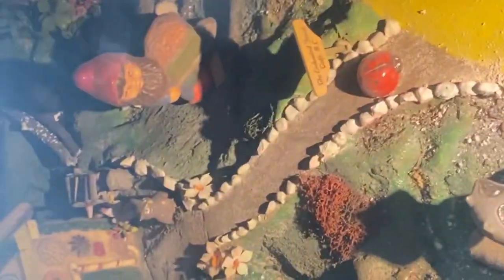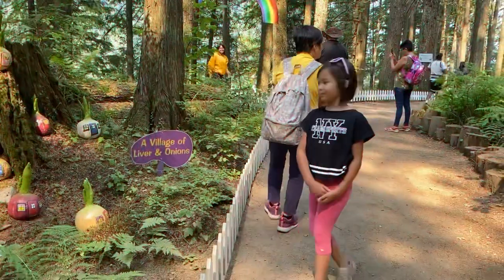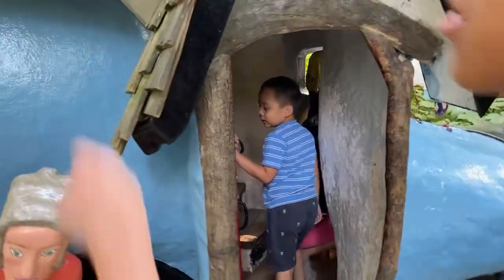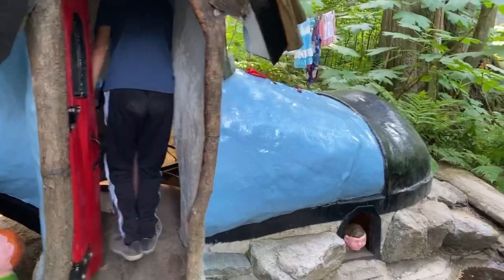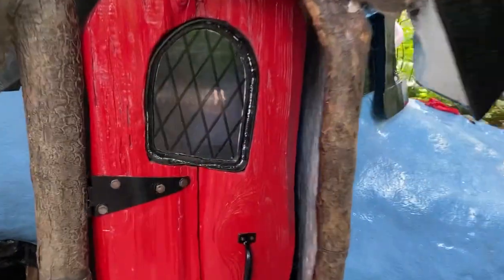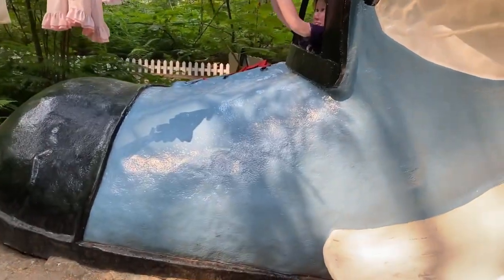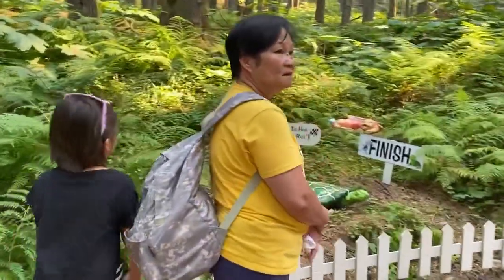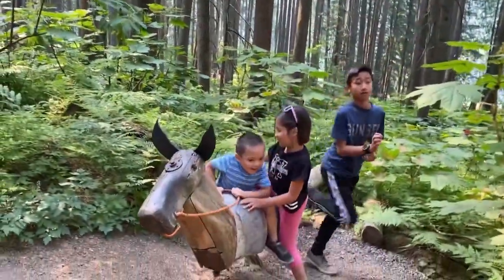𝐓𝐡𝐞 𝐄𝐧𝐜𝐡𝐚𝐧𝐭𝐞𝐝 𝐅𝐨𝐫𝐞𝐬𝐭 𝐢𝐧 𝐑𝐞𝐯𝐞𝐥𝐬𝐭𝐨𝐤𝐞 𝐁𝐂 (𝐏𝐚𝐫𝐭 1)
Our campsite is very near to this place so we decided to check it out.. Name all the fairy tale characters you know and you can find them in here.